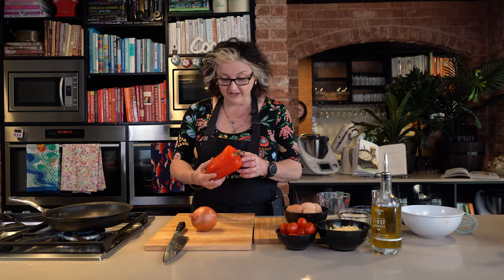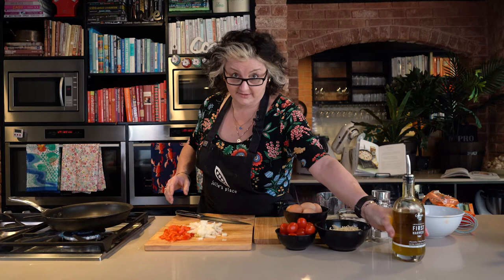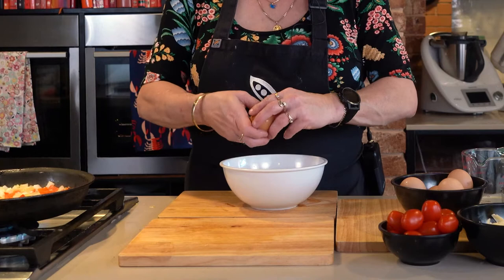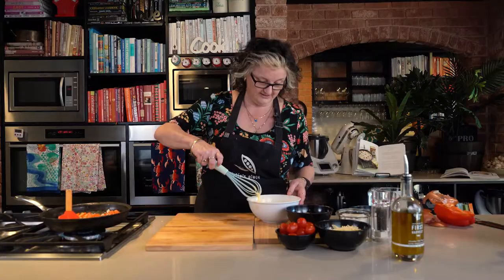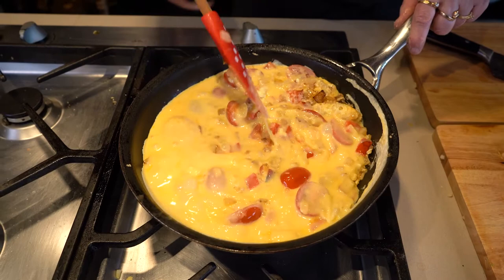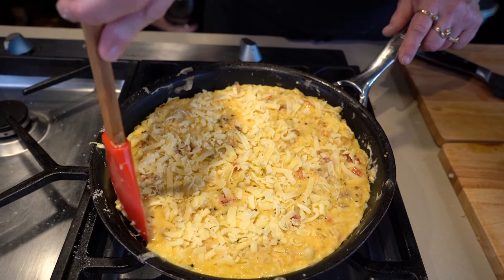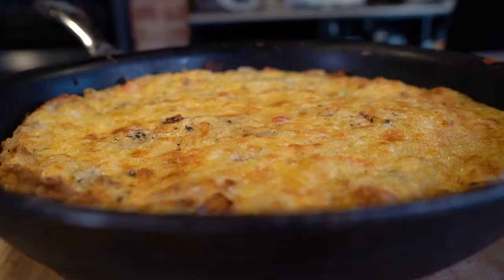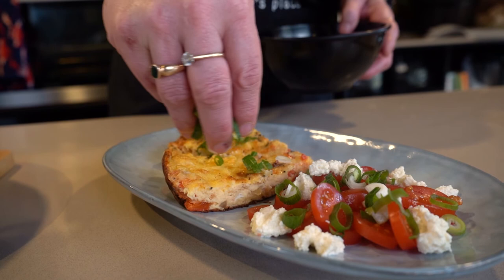Julie Goodwin cooks Frittata